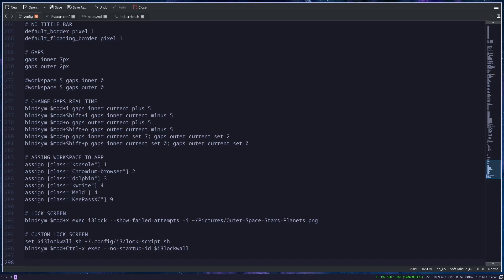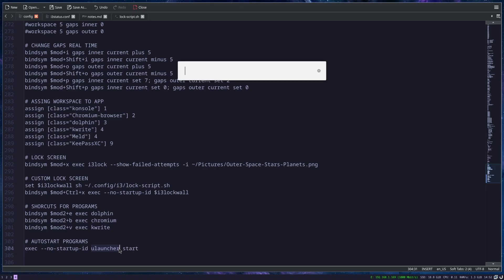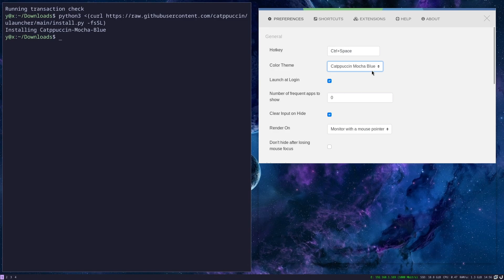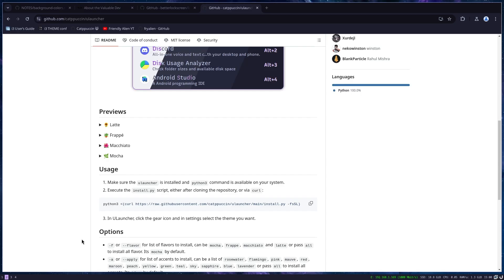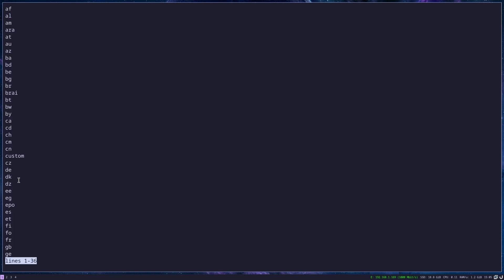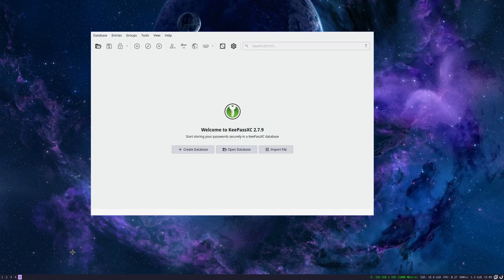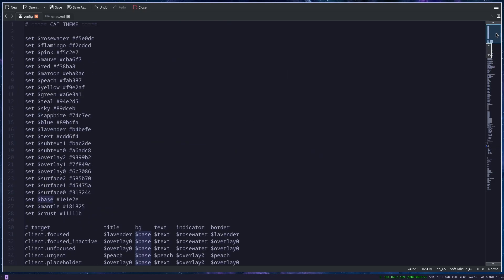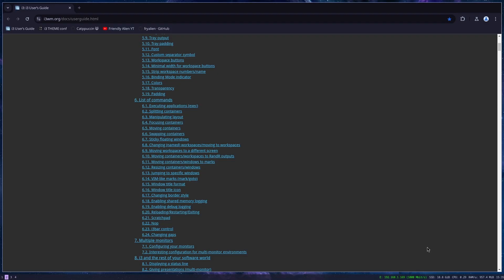i3 Final Gems - i3wm 7/7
For the last video in this series I give you some additional features that I used in i3 window manager. There are many more, which you can lookup in their documentation.